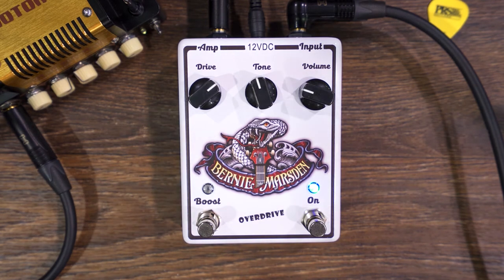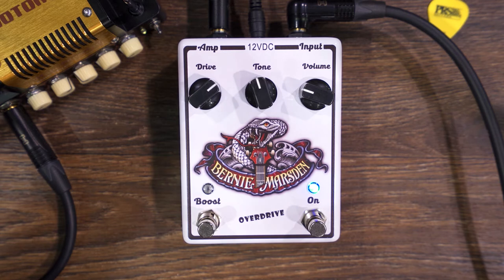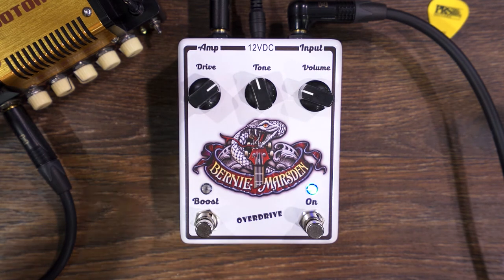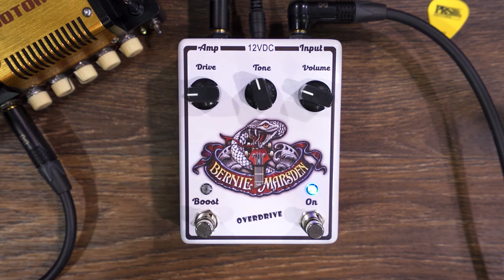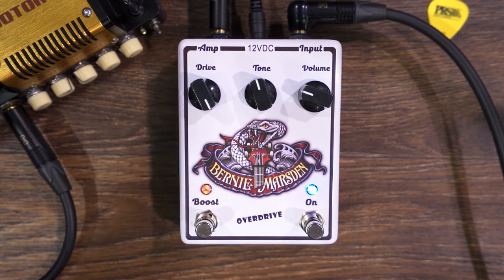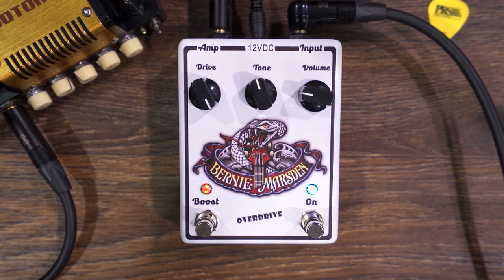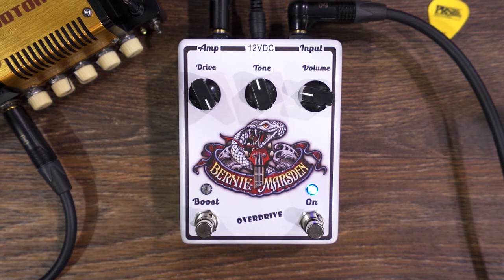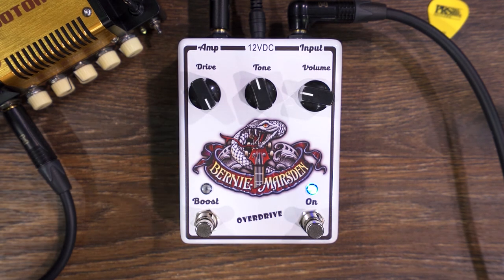Baroni Lab - Bernie Marsden Overdrive (NAMM 2018 Pedal Demo Marathon)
Keep checking for videos of new pedals at NAMM 2018 - we update them every few hours - it's the NAMMPedalMarathon!